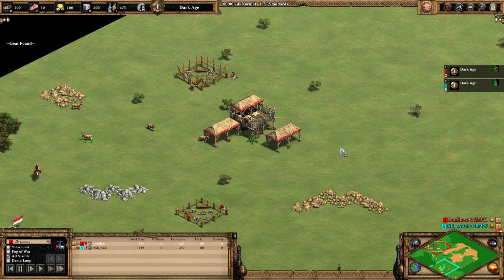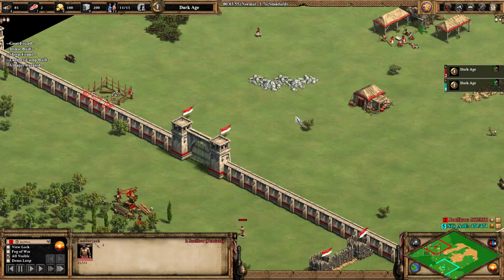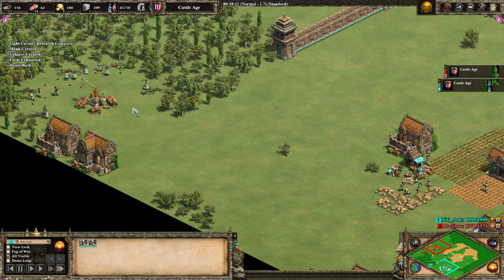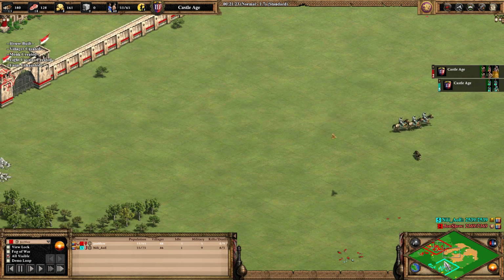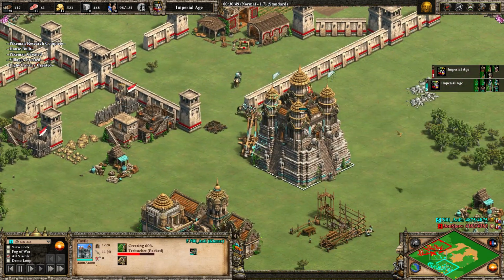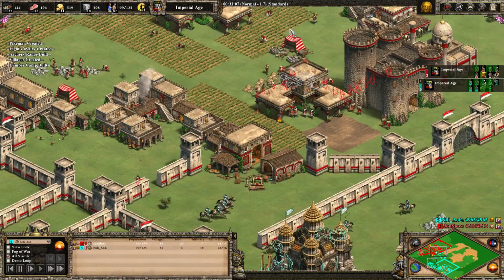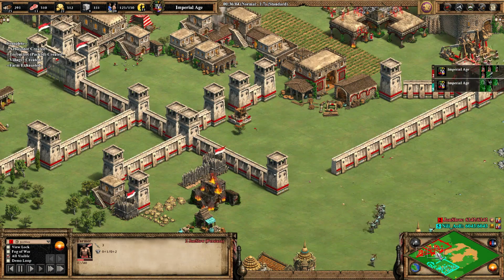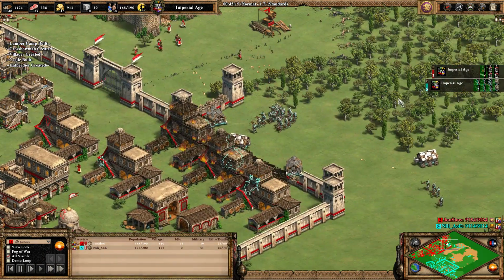Arena May 2020 JonSlow vs Nili Persians vs Khmer